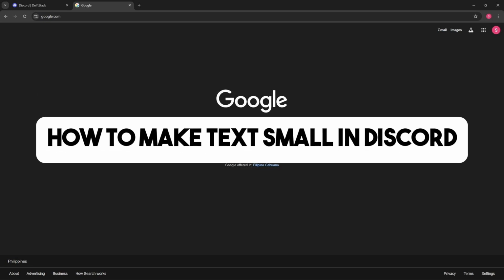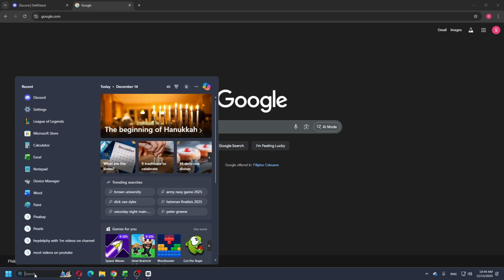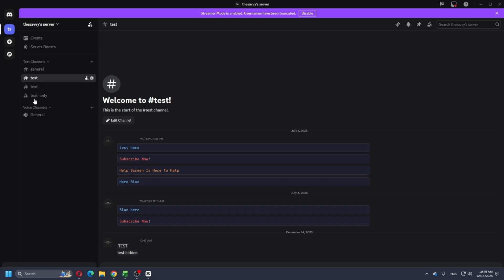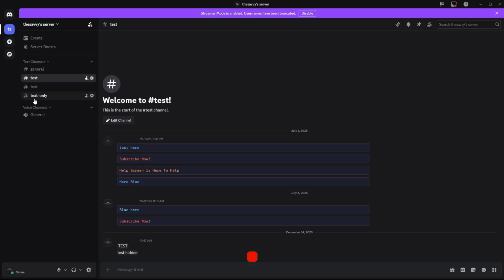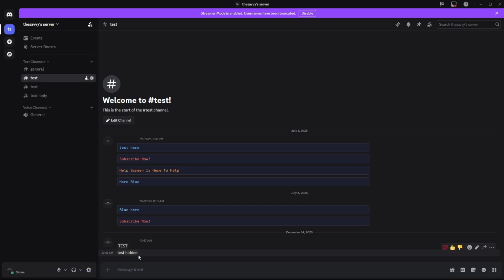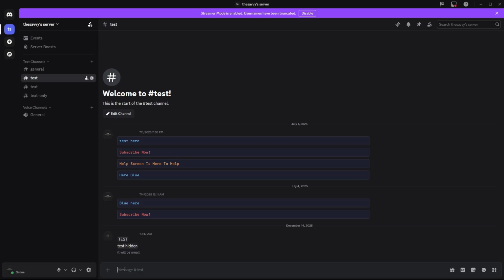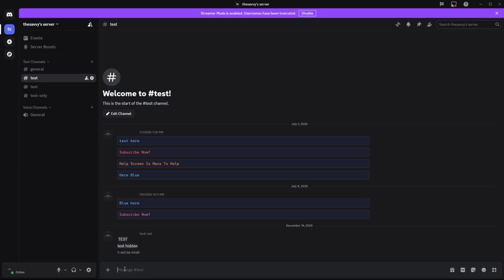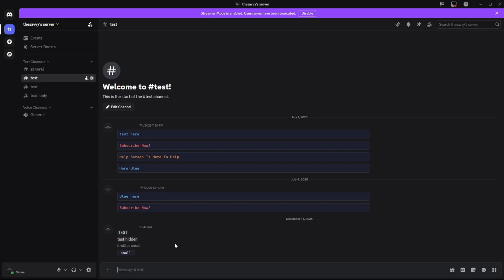How to Make Text Small in Discord (2 Simple Methods)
In this DelfStack tutorial, you'll learn how to make your Discord messages appear smaller using two easy methods. Perfect for emphasizing messages or creating unique formatting in chats!

🔹 What You'll Learn in This Video:
✅ Open Discord on your computer
✅ Method 1: Using -# to make text small
✅ Method 2: Using single backticks ` for small text
✅ How the text will appear in chat

📌 Timestamps ⏱
00:00 – Introduction: Small text in Discord
00:12 – Open Discord application
00:24 – Method 1: Dash + Hashtag -#
00:53 – How the text looks smaller
00:58 – Method 2: Single backticks `
01:16 – Result of the backticks method
01:21 – Outro: Like, subscribe, and comment

Making text small in Discord is great for highlighting or hiding details in messages. This guide is beginner-friendly and works on both PC and Discord web.